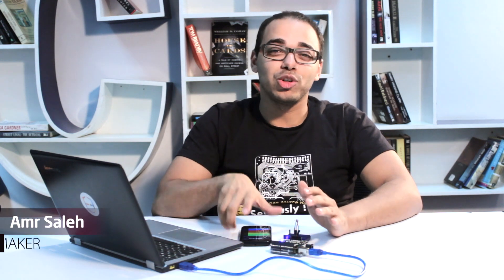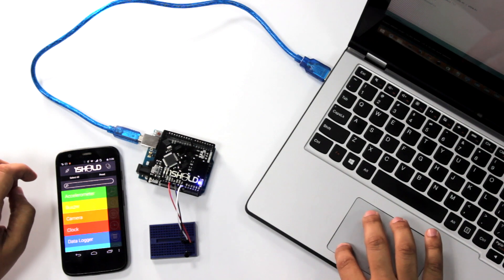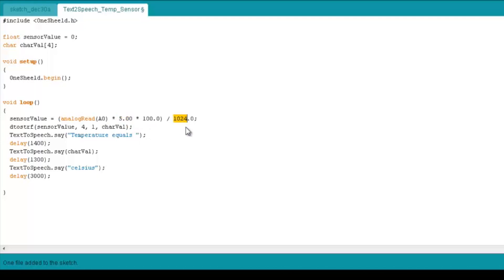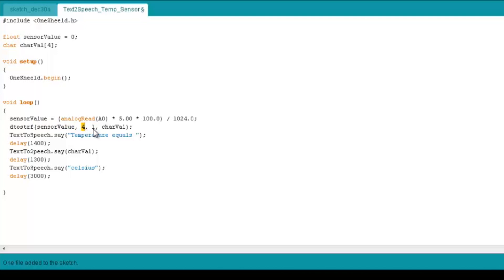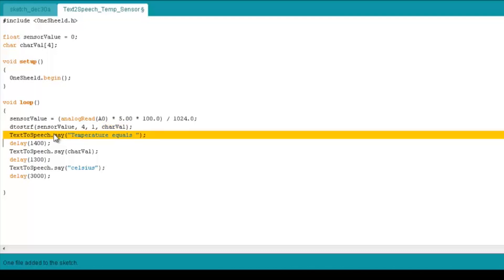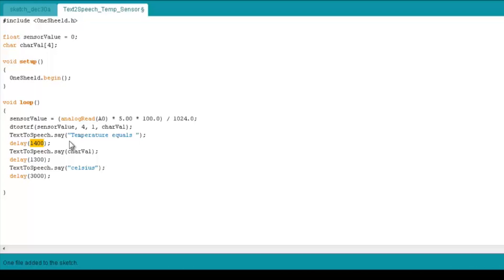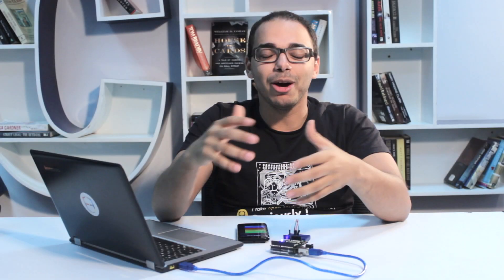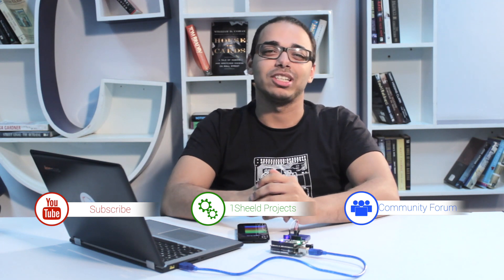How to make Arduino speak through your smartphone? 1Sheeld Text To Speech Shield Tutorial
1Sheeld is a mobile app and a board that turns your smartphone into an open platform for Arduino.

In this case you can use your smartphone as a text to speech Arduino shield.